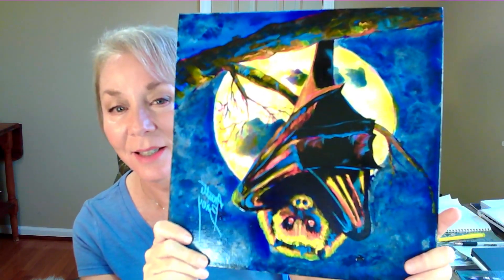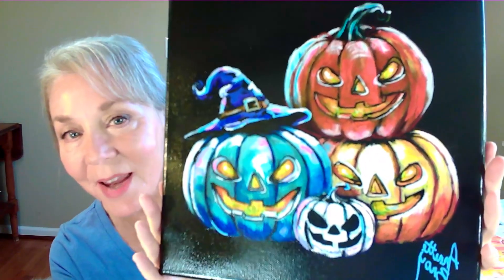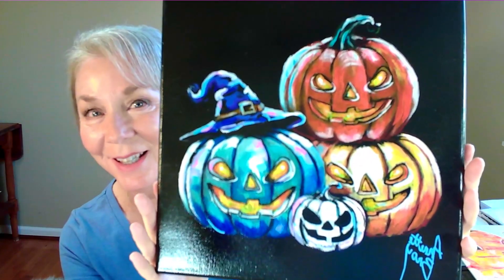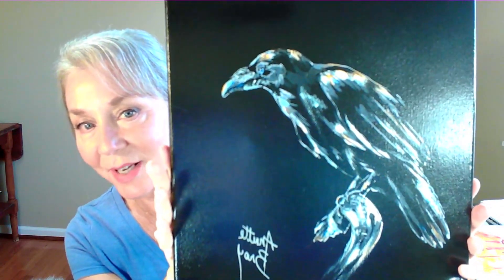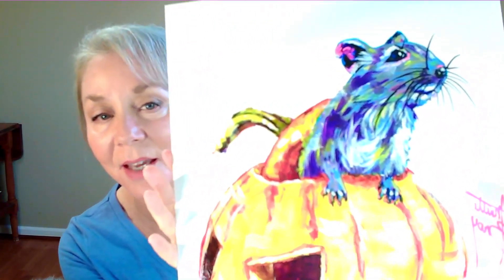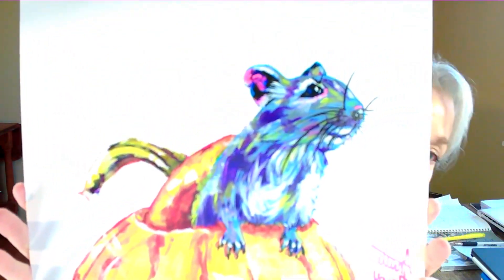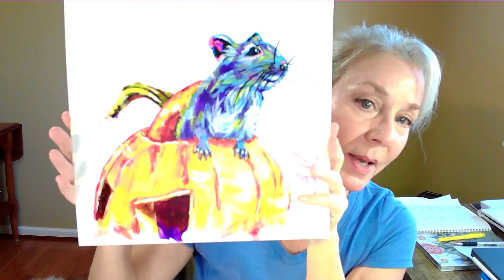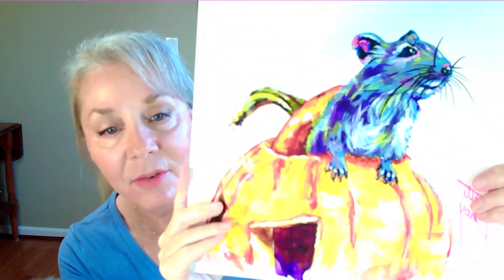Halloween collection promo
🎃 Get into the spooky spirit with my Halloween/Fall Painting Collection! 🍁 Whether you’re looking to create something magical for your home or searching for a unique gift, this tutorial collection has everything you need to celebrate the season. 🎨✨ From the mystical "Midnight Flutter" Bat & Full Moon to the playful "Harvest Mouse and Pumpkin," each painting will bring out your creative side! 🖌️

You can purchase the full collection as a special gift 🎁 or get instant access by joining the Wild Thang Art Academy, where these tutorials and so much more are waiting for you! 🦇🎨